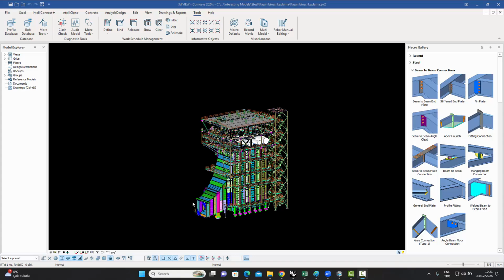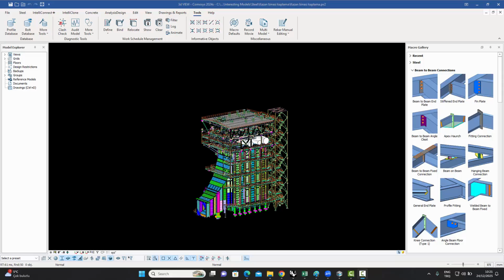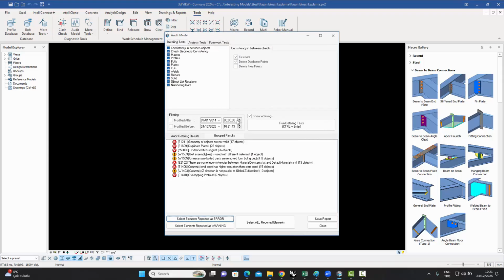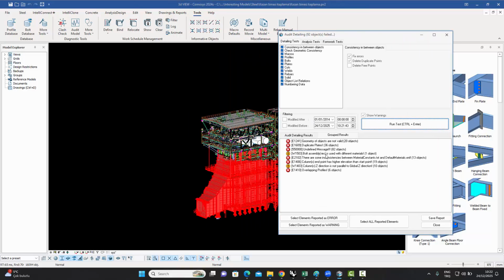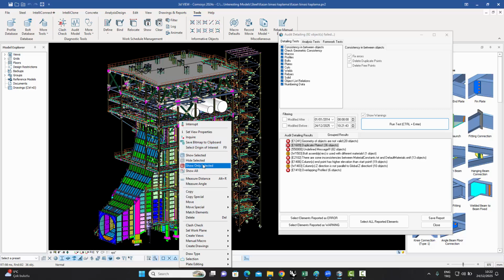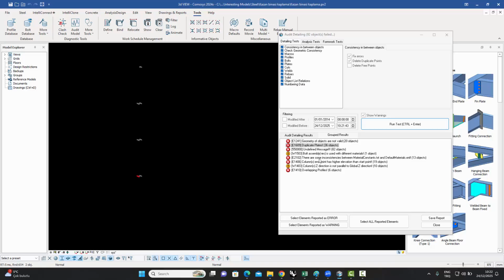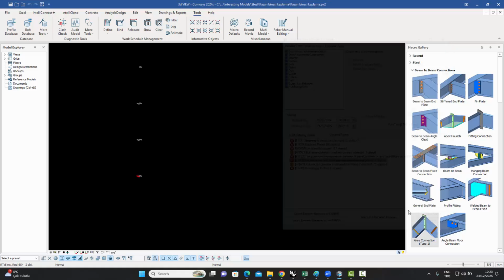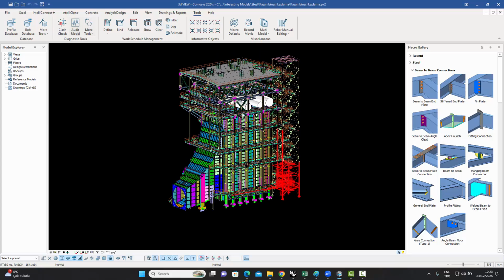COMOSYS Tutorials - 20 - Audit Model